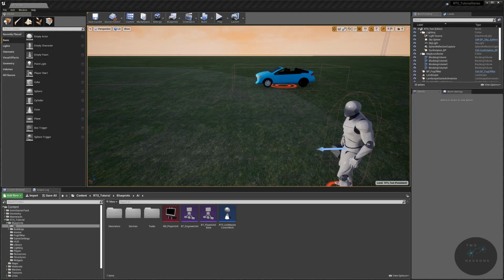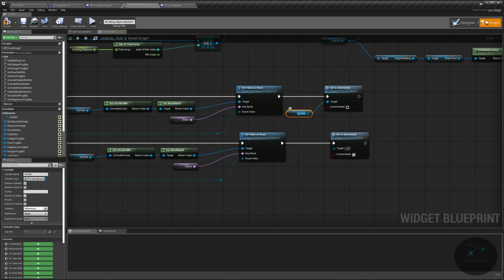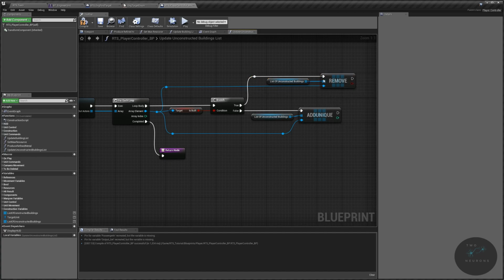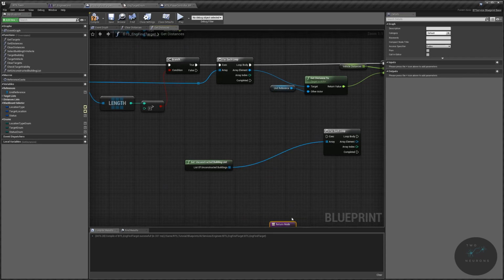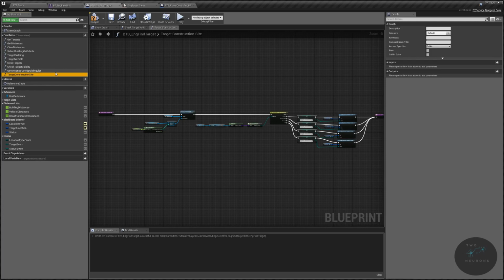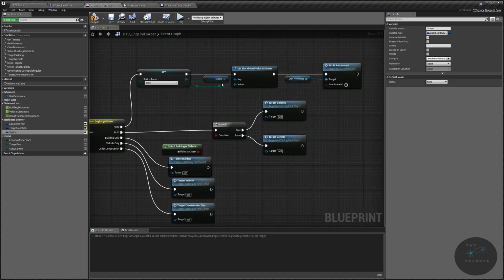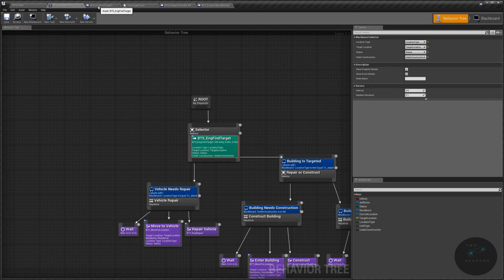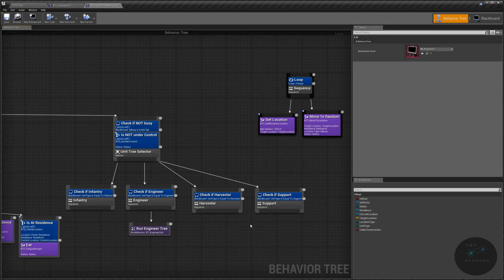8.90 AI - Engineer Tree Part 4 [UE4 - RTS Tutorial]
Welcome to the 90th video of this UE4 RTS tutorial series. In this video, we finish the Engineer Behavior Tree.

In the next video, we will start the Harvester Behavior Tree.

Step 1a: When the unit has no jobs left to do - 1:00
Step 1b: Setting status to Idle - 1:42
Step 1c: Create SetIsAutomated function (unit master) - 4:14
Step 1d: Update UI - 5:06
Step 1e: Finish out the 'done' branch (service) - 6:23

Step 2 - Constructing Buildings
Step 2a: Update Engineer Target Enum - 7:16
Step 2b: Get Unconstructed Buildings function (player controller) - 7:50
Step 2c: Update Get Targets (service) - 10:47
Step 2d: Update Get Distances (service) - 12:30
Step 2e: Update Clear Distances (service) - 17:17
Step 2f: Update Check Target Validity (service) - 17:45
Step 2g: Create Target Construction Site (service) - 19:57
Step 2h: Call unconstructed buildings 21:31
Step 2i: logic and update Engineer Behaviour Tree - 21:45
Step 2j: Update service 24:51
Step 2k: Create Construction Task - 26:11
Step 2l: Call Construction Task and final BT update - 29:22
Step 2m: Update service again (fixing the part I skipped in 2j) - 32:33

Irons for section 7 (copyright notices located with the individual files)

Section 8: Unit/NPC Behaviour
Video 66: AI Prep
Video 67: AI - Find housing (part 1)
Video 68: AI - Find housing (part 2)
Video 69: AI - Timers & Fatigue
Video 70: Status UI & Hunger
Video 71: AI - Status check
Video 72: AI - Move to Location (part 1)
Video 73: AI - Move to Location (part 2)
Video 74: AI - Move to Location (part 3)
Video 75: AI - Setting up Fear Timers
Video 76: UI & Updating Fear
Video 77: AI - Fear Status Check & (Dis)Enable Unit Movement
Video 78: AI - Making Units Flee (Fear)
Video 79: AI - Flee to Building
Video 80: AI - Set Destination & Clean Up
Video 81: AI - Control Transfer
Video 82: AI - Setting Job Satisfaction
Video 83: Job Satisfaction UI
Video 84: AI - Unit Happiness
Video 85: AI - Unit Loyalty
Video 86: AI - Individual Tree Prep
Video 87: AI - Engineer Tree (Part 1)

The plan for this series is roughly:
1. Movement
2. Time and HUD
3. Resources (basic)
4. Units/NPCs (basic)
5. Construction (basic)
6. Combining Units and Construction (basic)
7. Resources, Units, and buildings
8. AI (Unit/NPC behaviour)
9. Enemy/Enemy AI